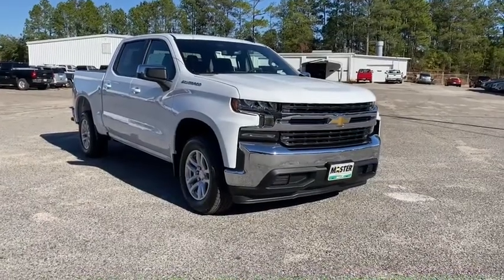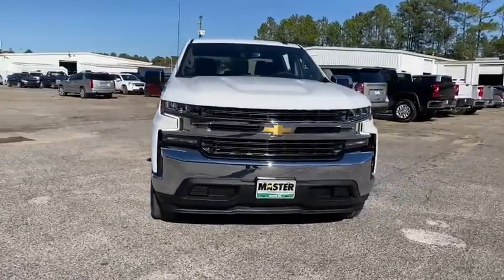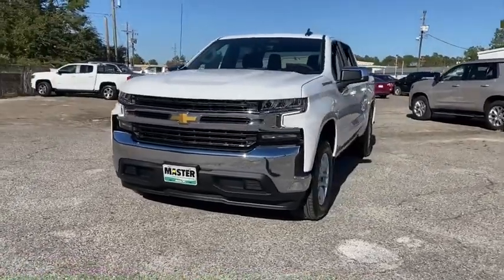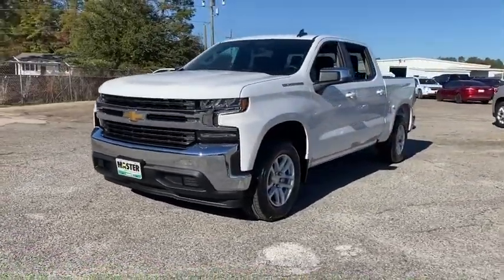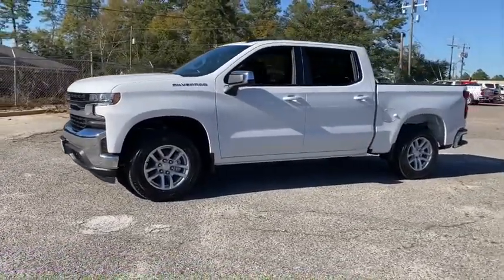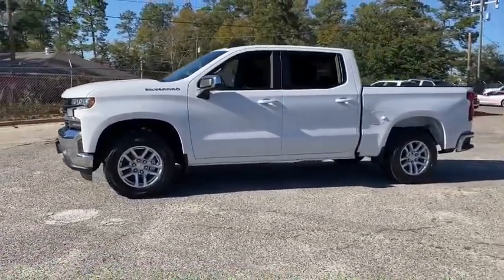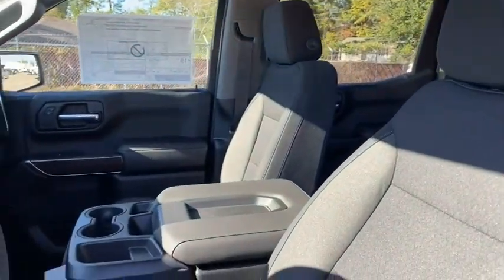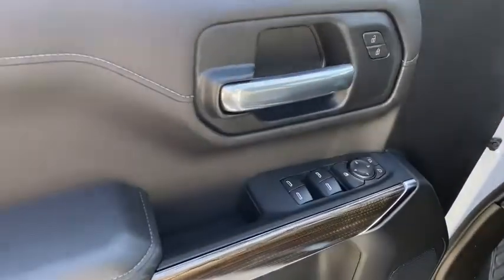2021 Chevrolet Silverado 1500 Augusta GA, Aiken, SC, Grovetown GA, Evans GA, North Augusta SC C64025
Summit White New 2021 Chevrolet Silverado 1500 available at Master Automotive. Servicing Augusta, Georgia and Aiken, South Carolina as well as the Grovetown GA, Evans GA, North Augusta SC area.
2021 Chevrolet Silverado 1500 LT - Stock#: C64025 - VIN#: 1GCPWCED6MZ164025

Master Automotive
3710 Washington Rd

New 2021 Chevrolet Silverado 1500 Crew Cab LT 2WD! Summit White! 5.3L V8, Heated Seats, Convenience Package, All Star Edition, Trailering Package, Integrated Trailer Brake Controller, Rear Vision Camera, Remote Start, Power Seat, OnStar, XM Radio, and much more! At Master, we develop relationships with our customers that last a lifetime. Our motto is After We Sell, We Serve. Since 1937. But it's more than a motto, it's how we do business.- Will Schafer, President * Celebrating 83 Years of Commitment to Customer Service and our Community * A Multi-Generation Family Business * Locally Owned and Operated Price includes: $2500 - Chevrolet Consumer Cash Program. Exp. 01/04/2021
Convenience Package,Preferred Equipment Group 1LT,Trailering Package,2 USB Ports (First Row),AM/FM radio: SiriusXM,Premium audio system: Chevrolet Infotainment 3,Radio data system,Radio: Chevrolet Infotainment 3 System,Rear Dual USB Charging-Only Ports,SiriusXM Radio,Steering Wheel Audio Controls,Air Conditioning,Automatic temperature control,Dual-Zone Automatic Climate Control,Electric Rear-Window Defogger,Front dual zone A/C,Rear window defroster,12-Volt Rear Auxiliary Power Outlet,Bluetooth For Phone,EZ Lift Power Lock & Release Tailgate,Power driver seat,Power Front Windows w/Driver Express Up/Down,Power Front Windows w/Passenger Express Down,Power Rear Windows w/Express Down,Power steering,Power windows,Remote keyless entry,Remote Vehicle Starter System,Steering wheel mounted audio controls,Auto-Locking Rear Differential,Heavy Duty Suspension,Manual Tilt/Telescoping Steering Column,Speed-sensing steering,Traction control,4-Wheel Disc Brakes,ABS brakes,Dual front impact airbags,Dual front side impact airbags,Electrical Lock Control Steering Column,Front anti-roll bar,Front wheel independent suspension,Keyless Open & Start,Low tire pressure warning,Occupant sensing airbag,Overhead airbag,Power Door Locks,Brake assist,Electronic Stability Control,Rear Vision Camera,Delay-off headlights,Fully automatic headlights,Panic alarm,Security system,Theft Deterrent System (Unauthorized Entry),Electronic Cruise Control,Speed control,Auxiliary External Transmission Oil Cooler,External Engine Oil Cooler,All-Star Edition,Bumpers: chrome,Chrome Grille,Chrome Mirror Caps,Front License Plate Kit,Heated door mirrors,Hitch Guidance,LED Cargo Area Lighting,Power door mirrors,Rear step bumper,4.2 Diagonal Color Display Driver Info Center,4G LTE Wi-Fi Hot Spot Capable,Apple CarPlay/Android Auto,Chevrolet Connected Access Capable,Cloth Seat Trim,Color-Keyed Carpeting Floor Covering,Driver door bin,Driver vanity mirror,Front reading lights,Front Rubberized Vinyl Floor Mats,Heated Steering Wheel,Heated steering wheel,Illuminated entry,Leather Wrapped Steering Wheel,OnStar & Chevrolet Connected Services Capable,Outside temperature display,Overhead console,Passenger vanity mirror,Rear reading lights,Rear Rubberized-Vinyl Floor Mats,Telescoping steering wheel,Tilt steering wheel,Trip computer,10-Way Power Driver Seat w/Lumbar,40/20/40 Front Split-Bench Seat,Heated Driver & Front Outboard Passenger Seats,Heated front seats,Rear 60/40 Folding Bench Seat (Folds Up),Split folding rear seat,Front Center Armrest w/Storage,Passenger door bin,Integrated Trailer Brake Controller,Wheels: 17 x 8 Bright Silver Painted Aluminum,Wheels: 18 x 8.5 Bright Silver Painted Aluminum,Deep-Tinted Glass,Variably intermittent wipers,3.23 Rear Axle Ratio